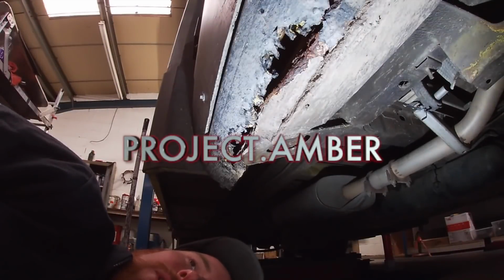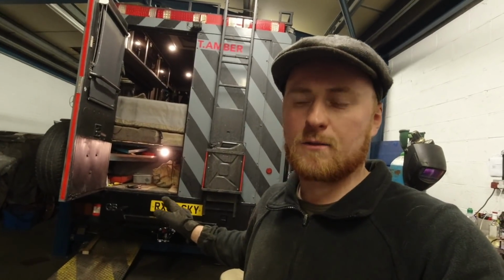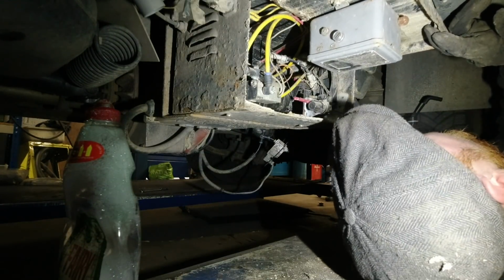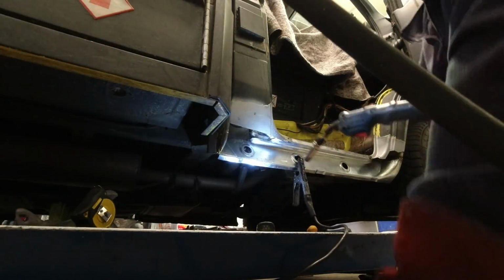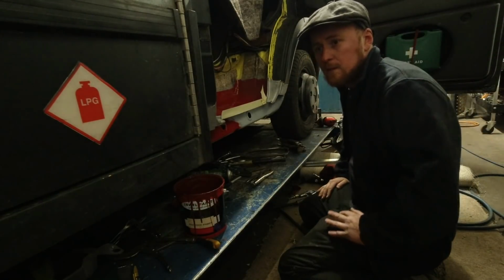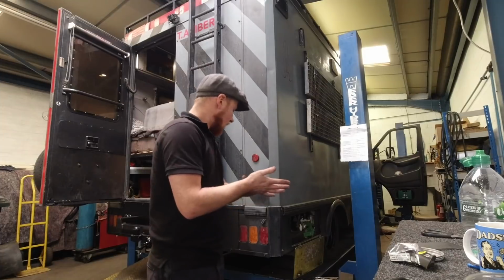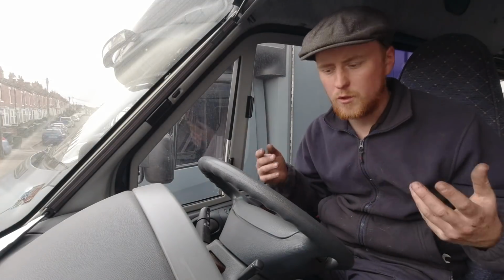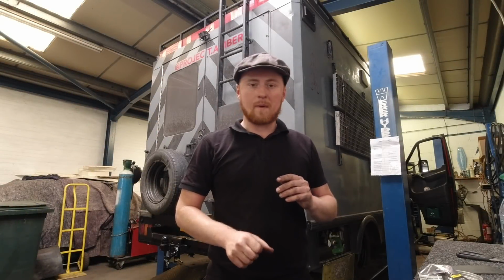Sprinter Sill & Step Replacement - Rust Busting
It's time to do a proper job on the bodged sill I had to do before our return to Portugal.
A small hole appeared that we were going to "quickly sort out" turned into the entire sill crumbling to bits.
Not having any panels to weld on to hand and our ferry in 2 hours, we made do.
but leaving it like it is will just allow rust to continue further, so I ordered the new panels including the step and whilst at Paul's we hit it.

Amazon Store: